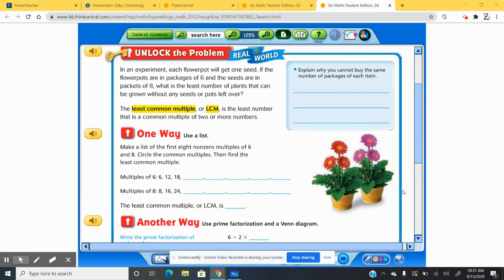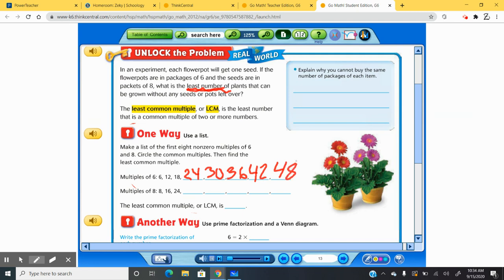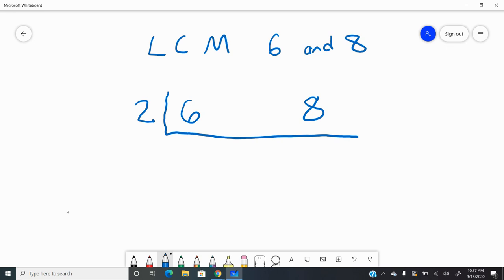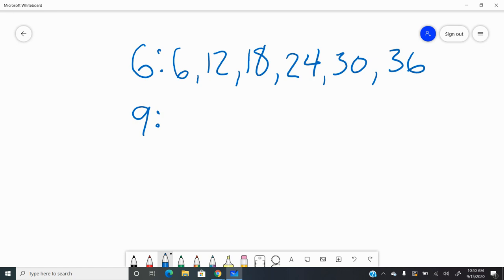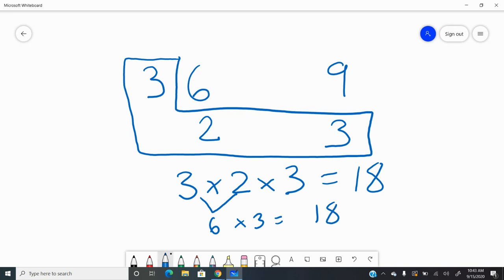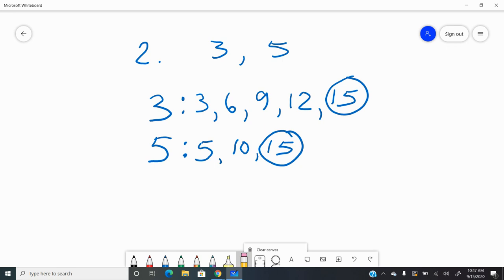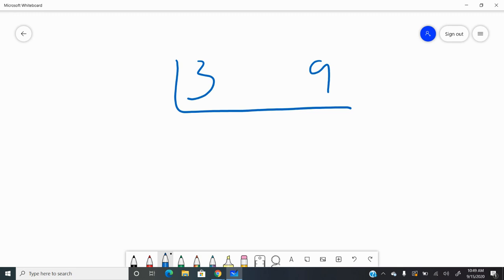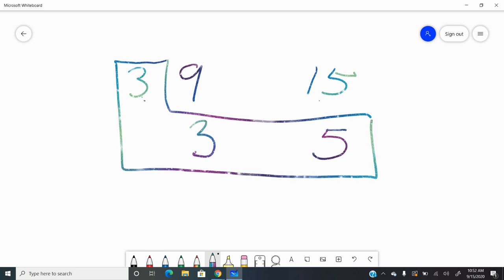Lesson 1.3 - Least Common Multiple